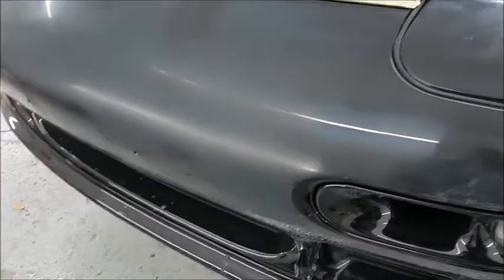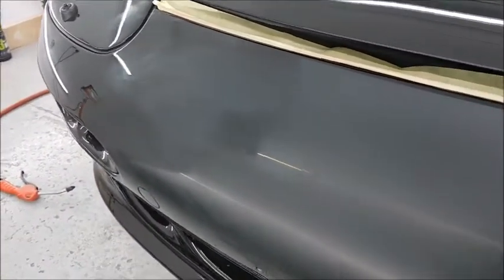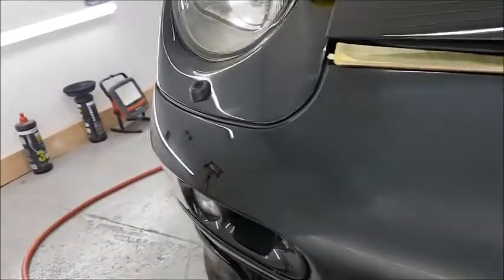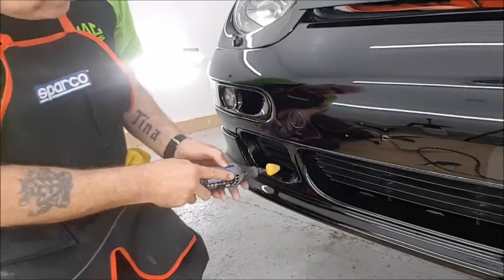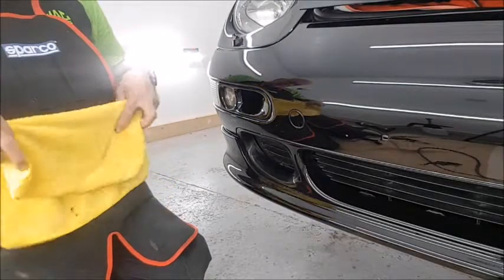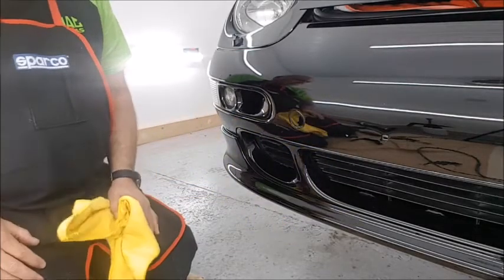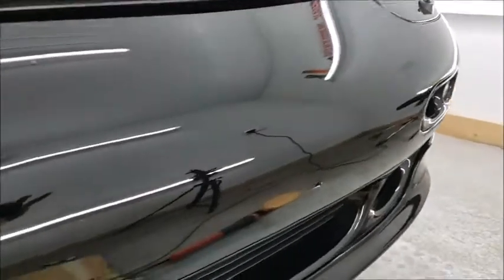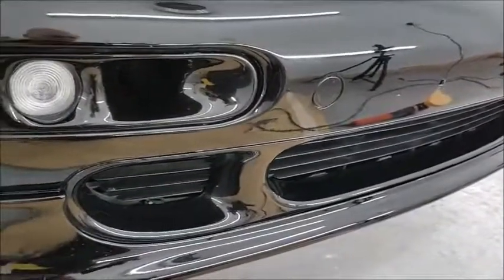Rare Porsche 993 Turbo S over 230 hours of Resto Detailing, Part 7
This video will show how I improve the overhall condition and look of the 993 front bumper, hope you enjoy this episode, if you do, please like and subscribe to the channel and help make an old man happy, thank you.